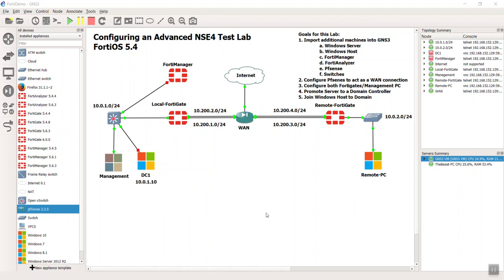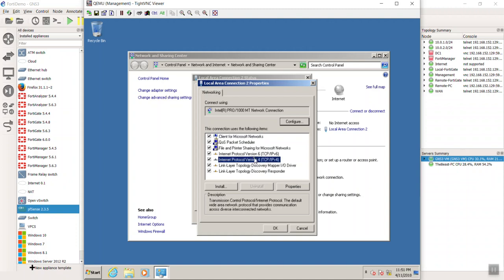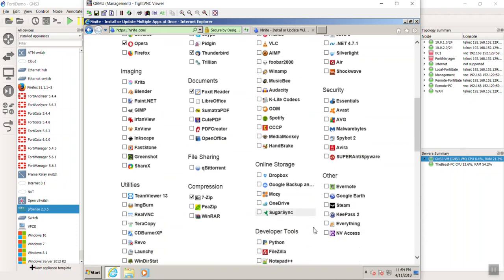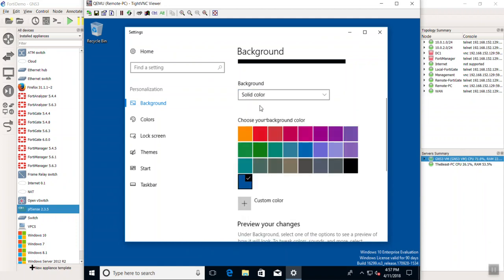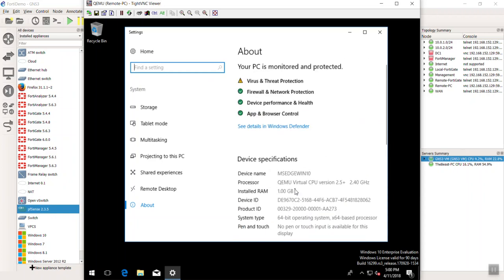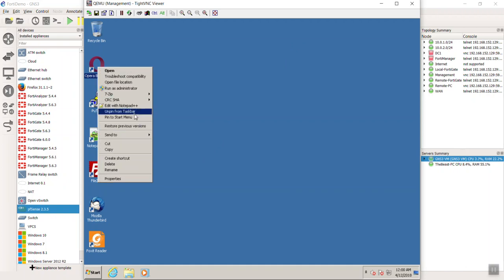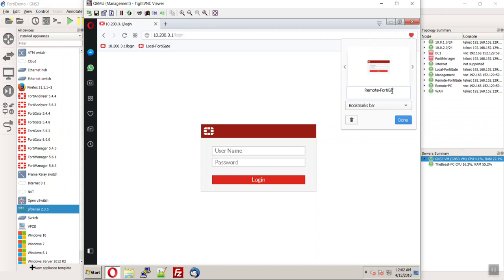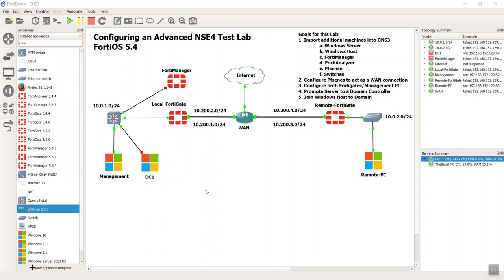10 Configuring Windows Host Machines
We continue our journey of building a NSE4 Test Lab by fine tuning our Windows host machines.